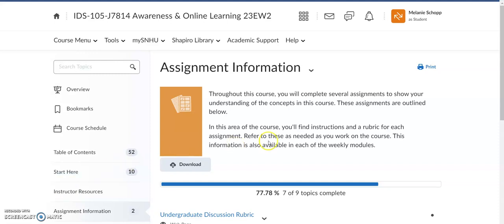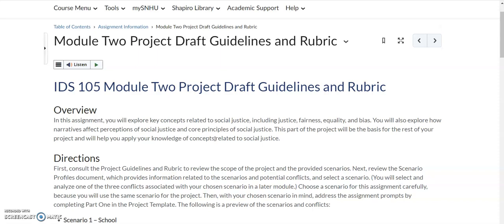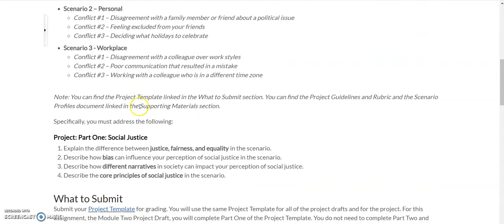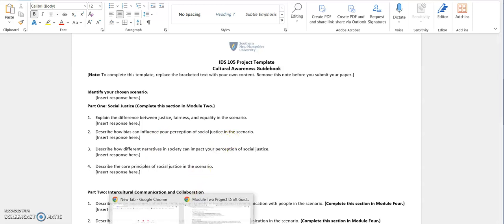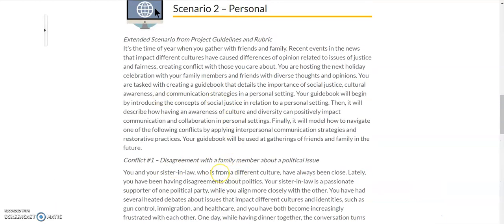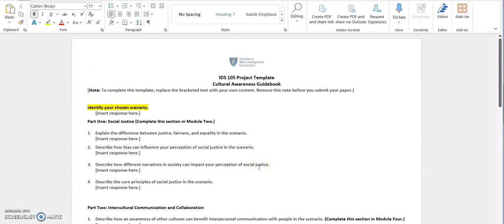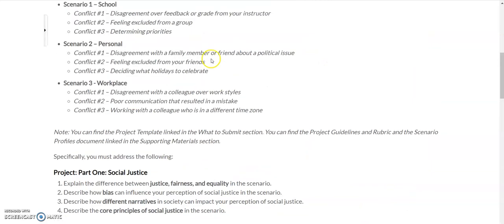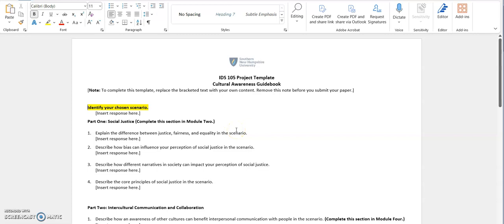Module 2/Week 2: HOMEWORK HELP-FOCUS Video: IDS 105 FOCUS Project Draft Template Walkthrough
This quick video will walk learners through how to find the IDS 105 template for their project draft assignments, give tips for success on filling out the document and share how to upload.
**Remember, you will use this template to submit ALL your project drafts and use the SAME template for your FINAL PROJECT/GUIDEBOOK! Also, you are ONLY choosing a SCENARIO from the SCENARIO PROFILES for Week 2/Module 2! You will chose a conflict in later modules (Module 5/Week 5). If you have any questions, reach out to your Instructor ASAP!